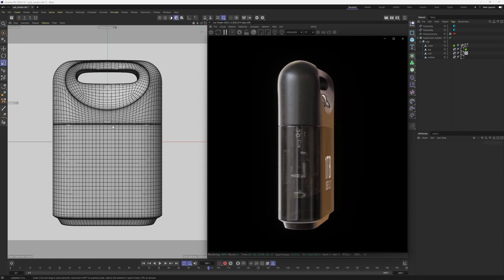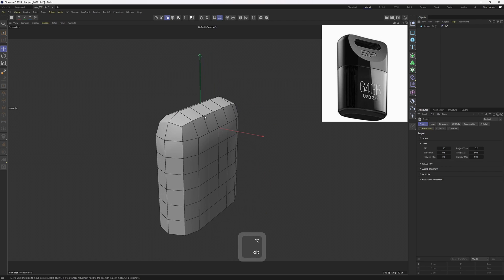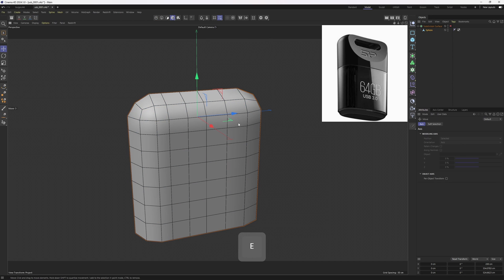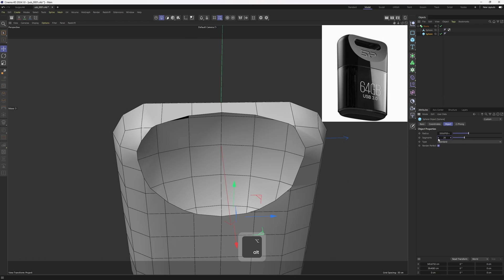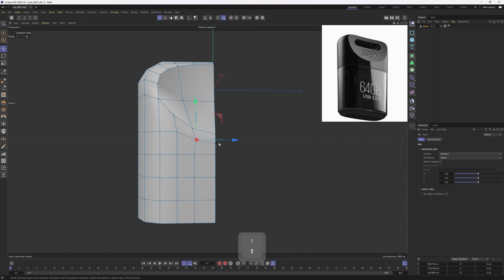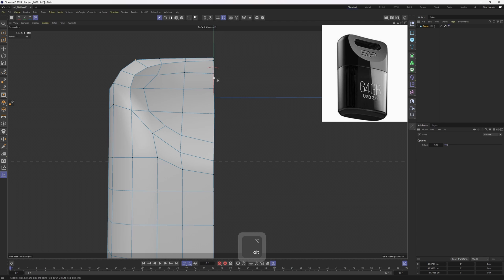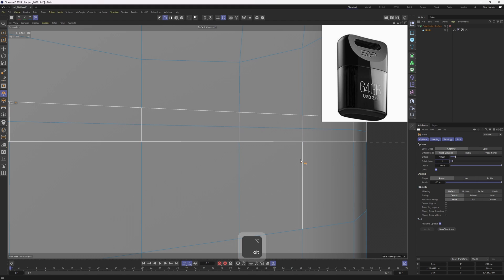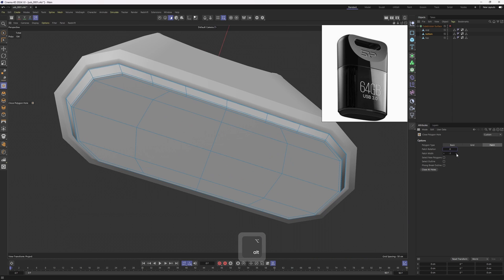Industrial Design/Product Modeling #37 USB